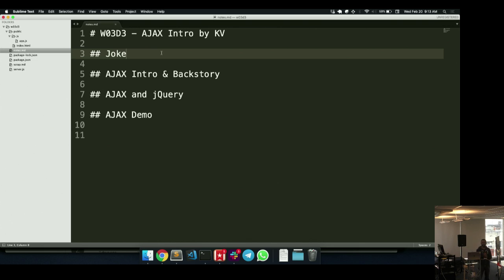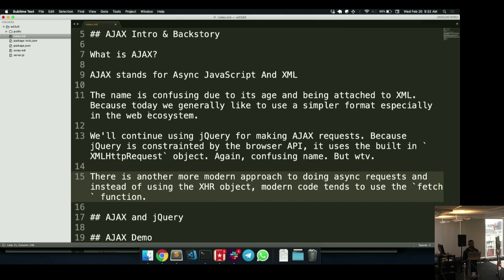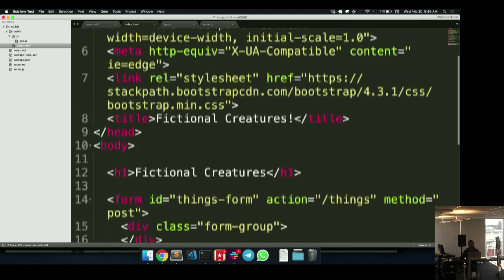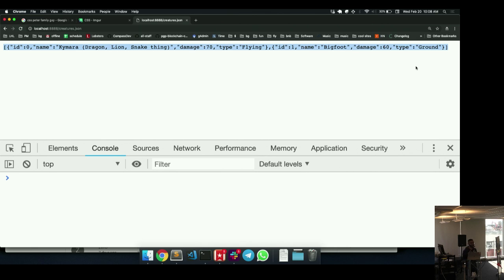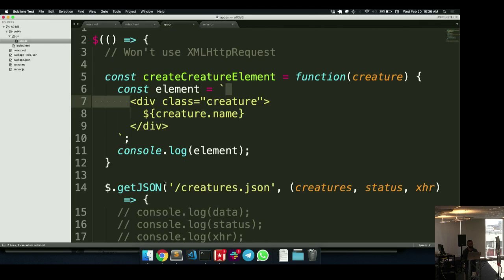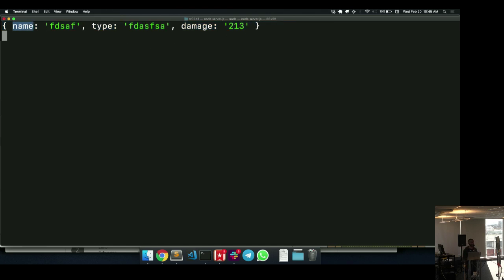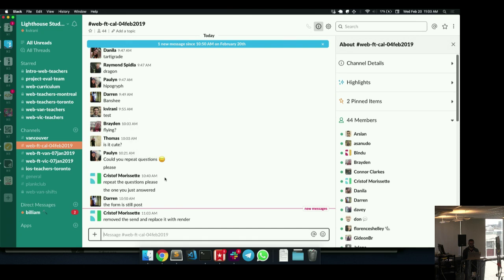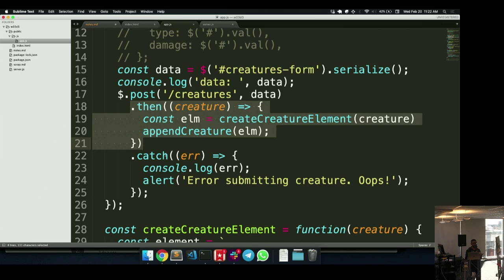W3D3 - KV - AJAX intro